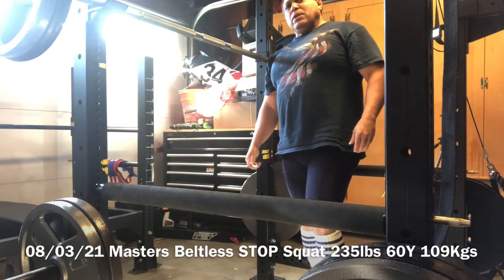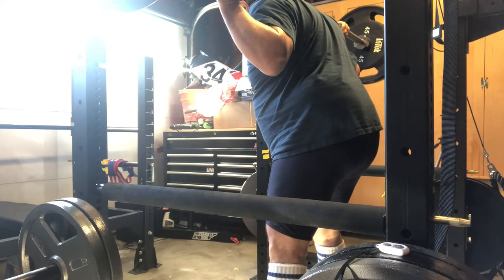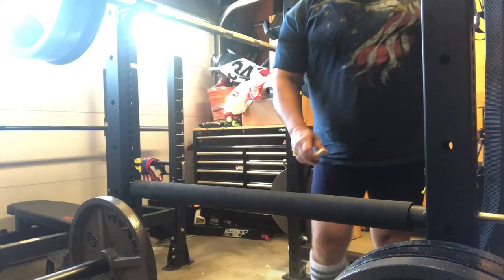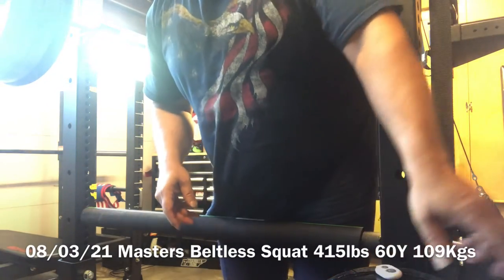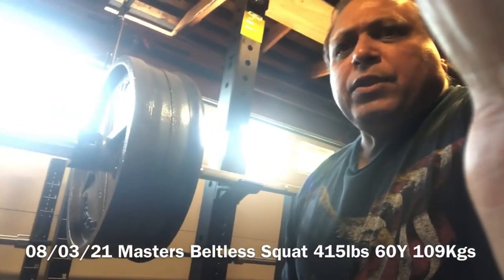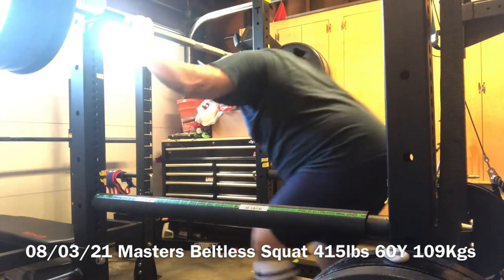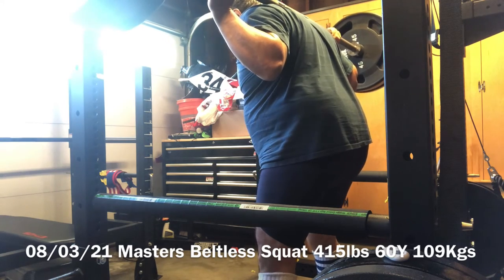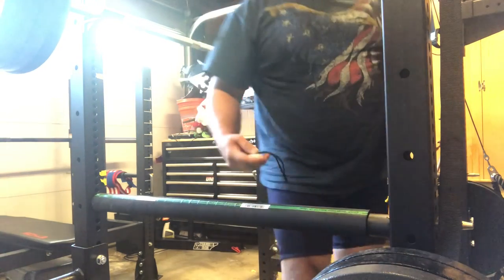8/3/21 Squats Masters Beltless to 415lbs STOPs to 325lbs 60 Years 109 Kgs Natty 🤠🤠🇺🇸🇺🇸🙃🙃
Stopping at Squats today ..Happy considering heavy accessory week   🧐🧐🤔🙇‍♀️🙇‍♀️💬💬